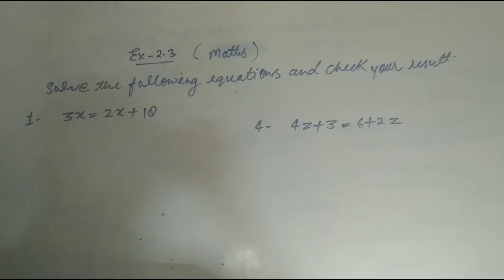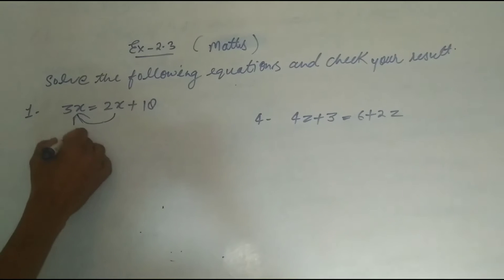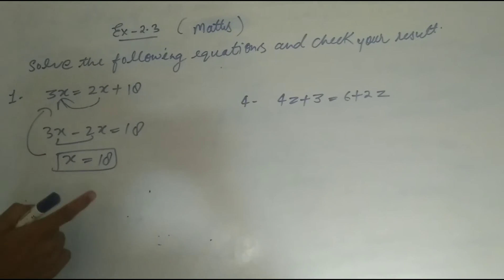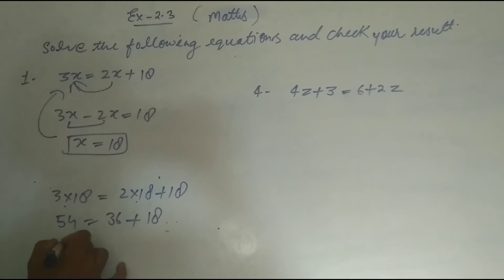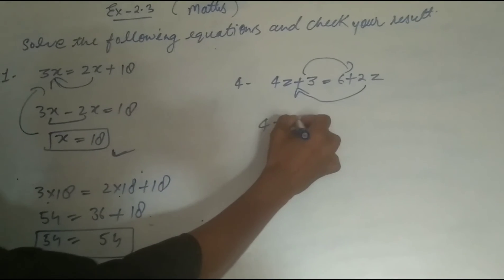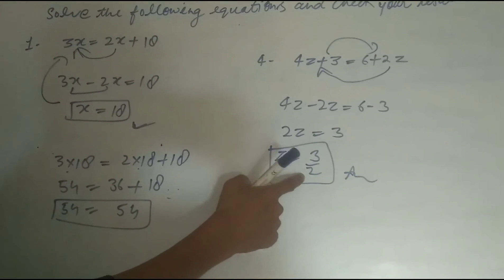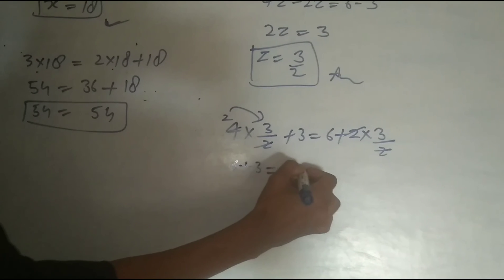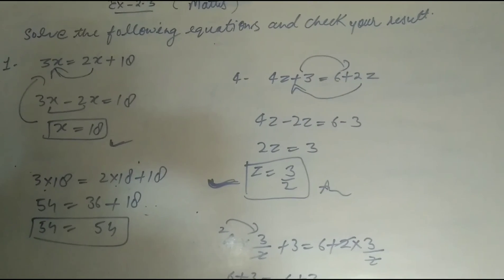Class-8 Ex-2.3 Q-1&4